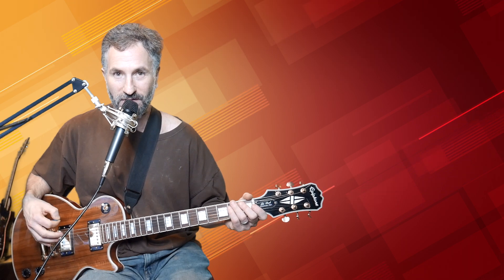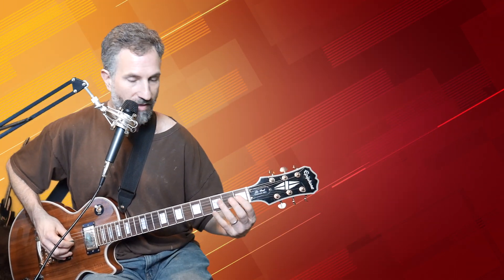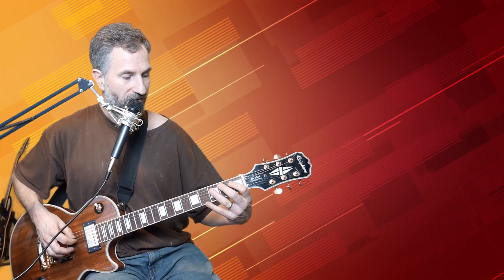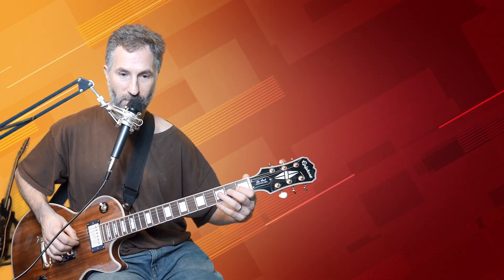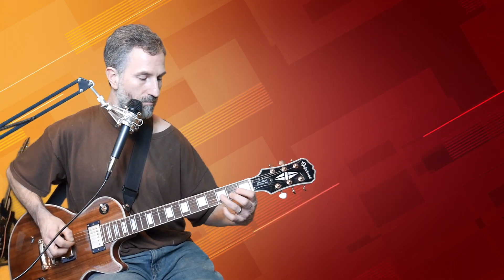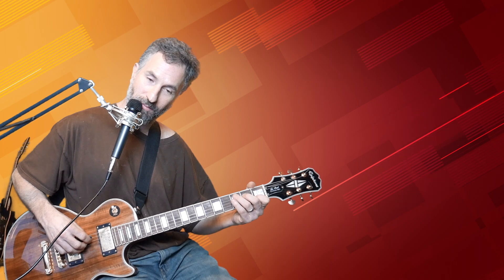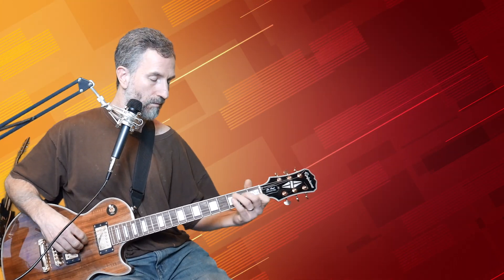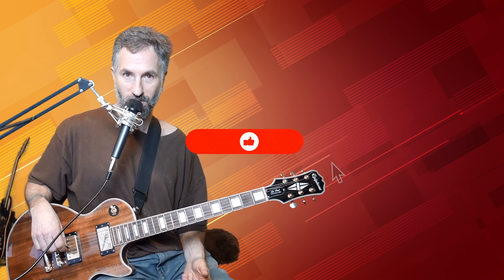Beginning Hybrid Picking Guitar Exercises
In this video, I show three hybrid picking guitar exercises that can help you if you are trying to learn how to Hybrid pick on the guitar.